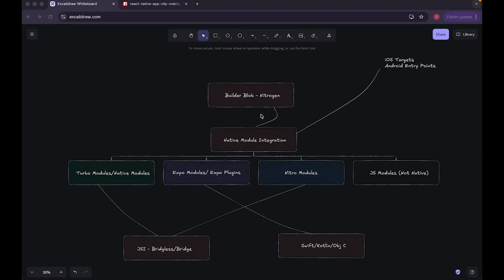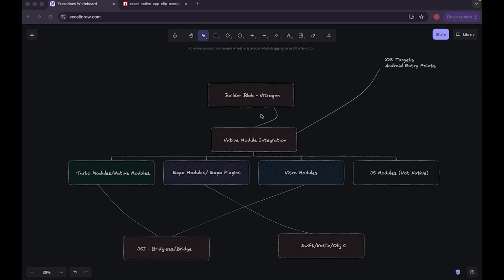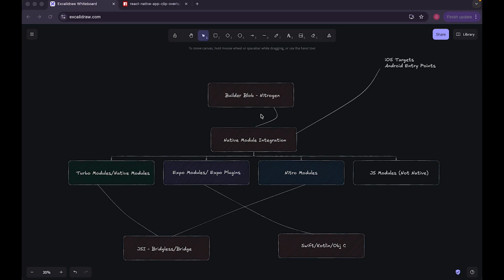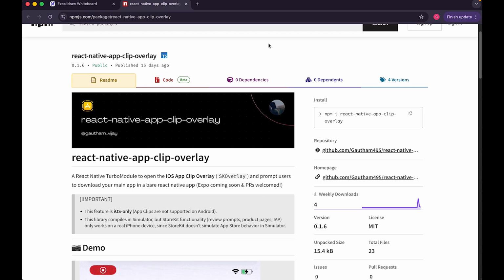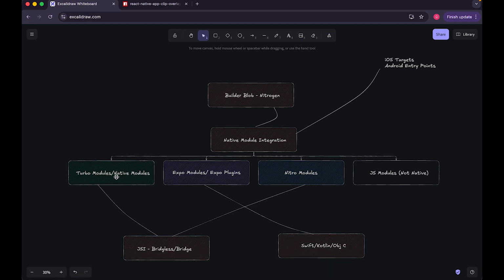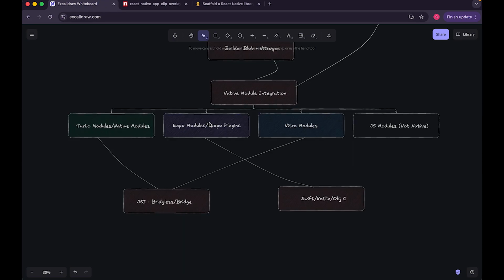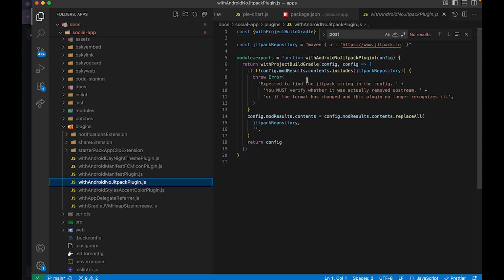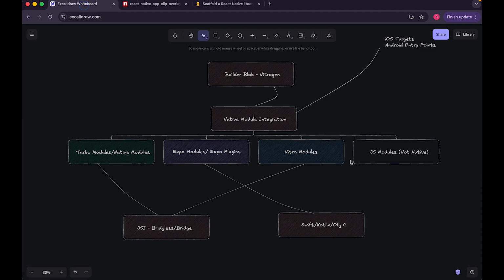Native Module Integrations in React Native - Series Start | Nitro Modules | Turbo Modules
This video kicks off my Native Module Integration series for React Native. I explain why native modules are required to access platform-specific features like camera, maps, widgets, app clips, and live activities. You’ll learn the difference between the old bridged architecture and the new JSI-based architecture (Turbo & Nitro Modules, Expo Modules, Expo Plugins). I also share how I built a custom App Clip Overlay module and why this series will go from 0→1 in teaching you to create, use, and publish native modules.

00:00 - Intro: Why native modules are needed in React Native
01:20 - From old bridge architecture to new JSI-based architecture
02:00 - Turbo Modules, Nitro Modules & Expo Modules overview
03:00 - Real-world use case: App Clip Overlay integration
04:10 - Scaffolding a custom native module with builder tools
05:20 - Plugins, patches, and modifying native code automatically
06:30 - Expo Plugins for changing native files at build time
07:30 - Nitro Modules and C++/Swift/Kotlin integration
08:00 - End goal: creating & publishing your own native modules

You can find the source codes for all of my videos in topmate